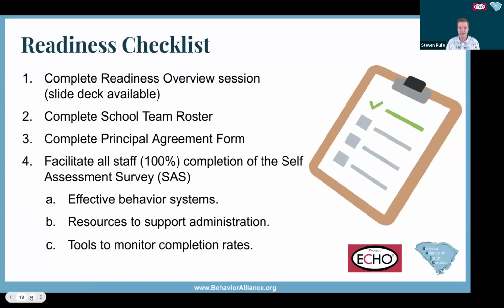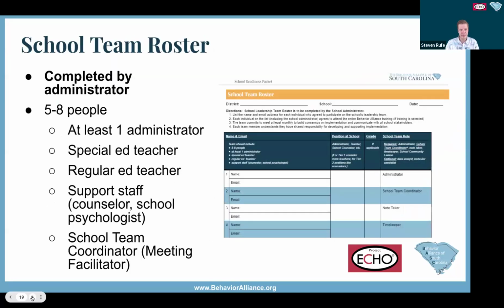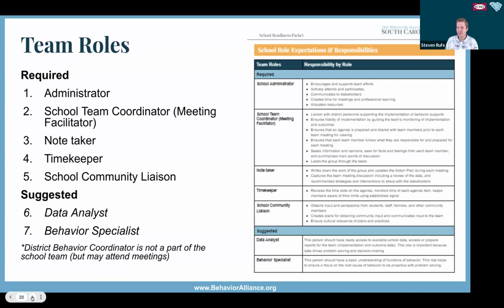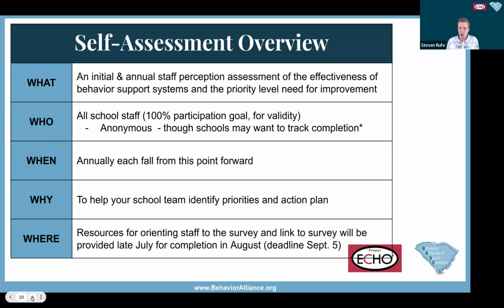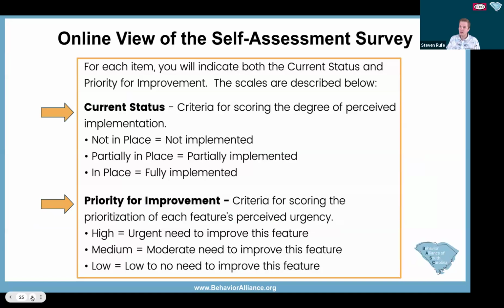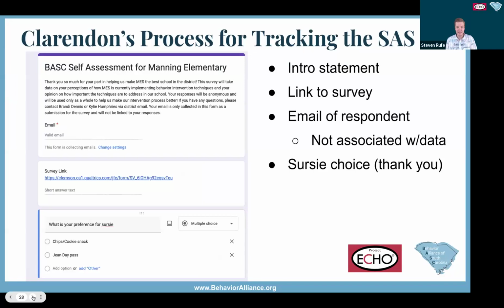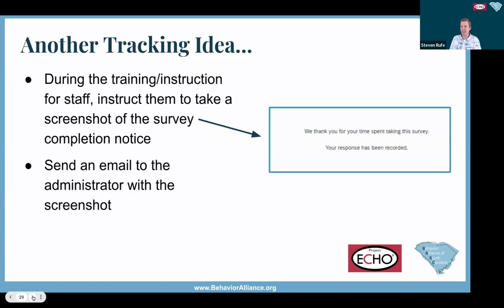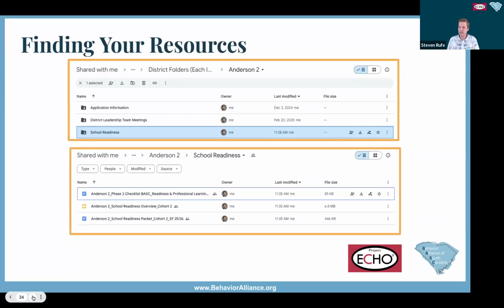ECHO: “Mastering School Readiness” - K. Elfner & S. Rufe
2025 Spring ECHO for District Behavior Coordinators
Session 2 Title: “Mastering School Readiness”
Presenter: Karen Elfner & Steven Rufe

ECHO for Educators is an initiative focused on uniting educators to build a support network that strengthens the use of best practices. This is a collaboration between the Behavior Alliance of South Carolina, Clemson University, and other partners. ECHO for Educators is part of Project ECHO and is a telementoring network.